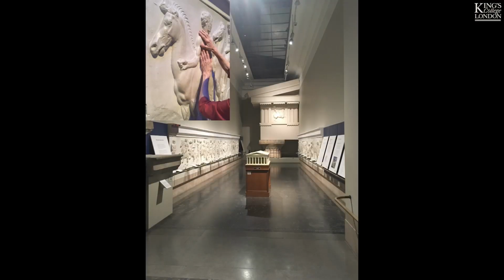The Parthenon Sculptures: from ancient Acropolis to modern museum